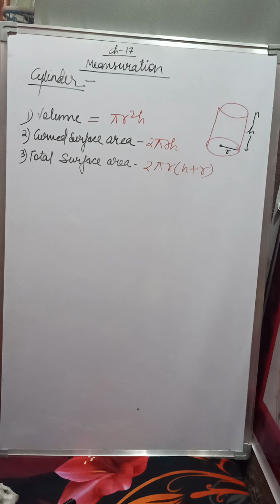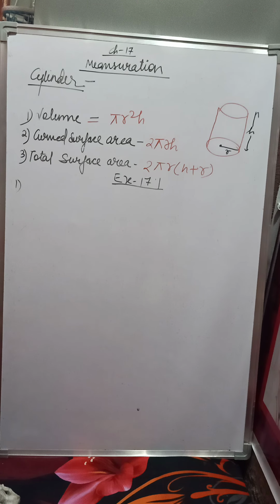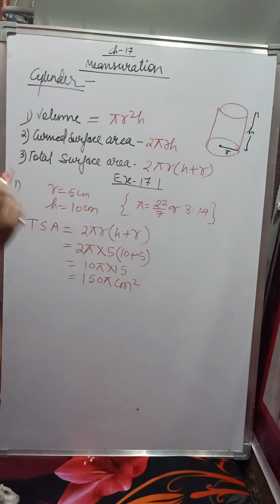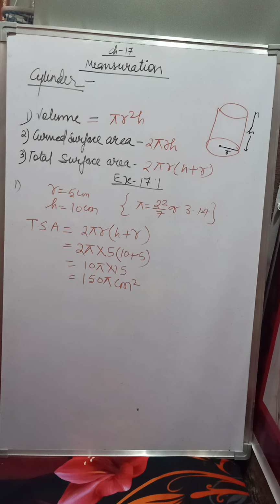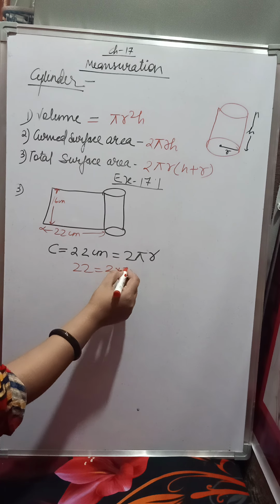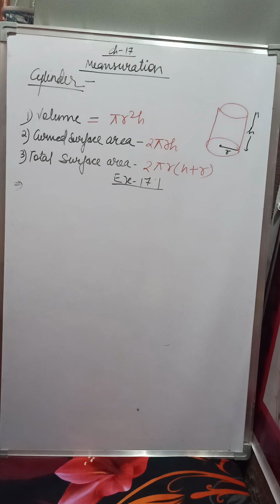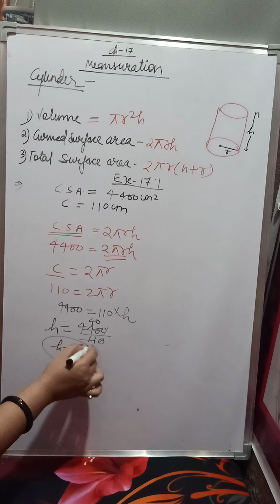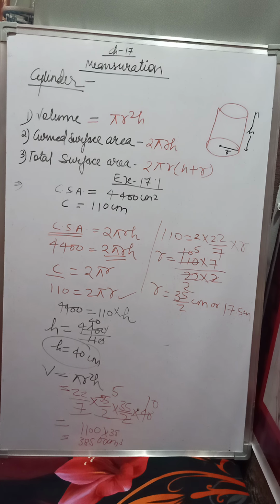class 10/mathematics/chapter 17/mensuration/ part 1